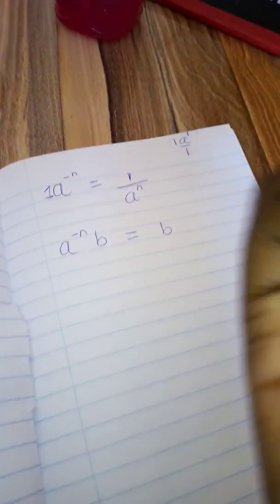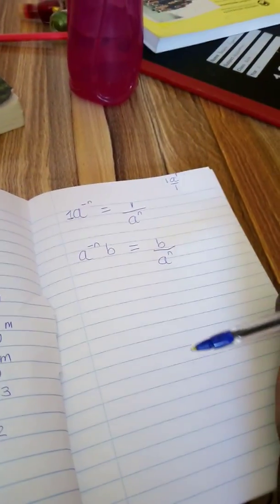Laws of indices 1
An introduction to the law of indices, some laws. I am gonna do more examples next week.